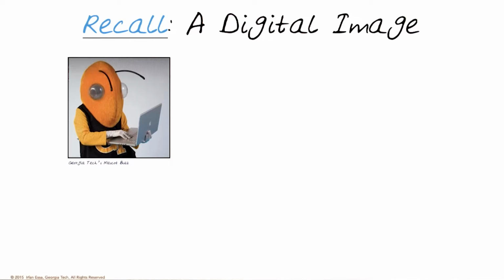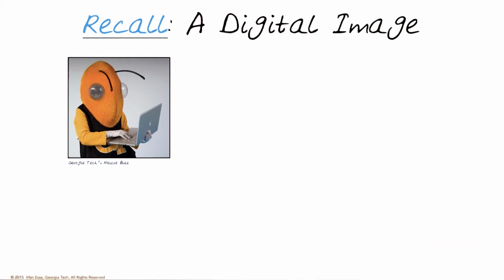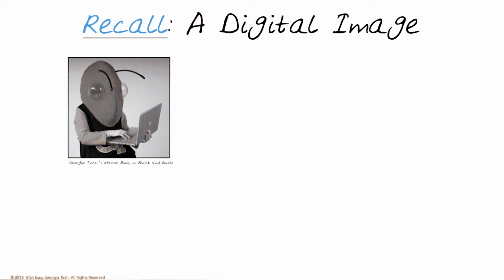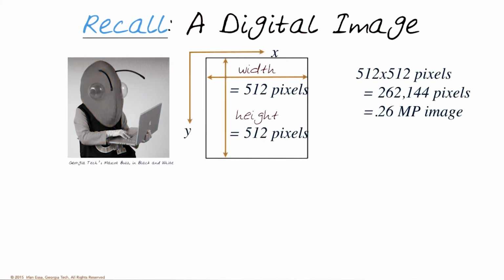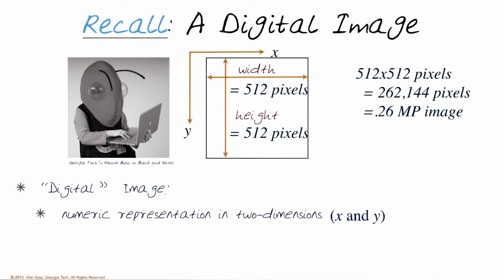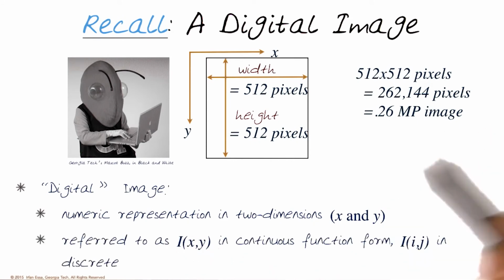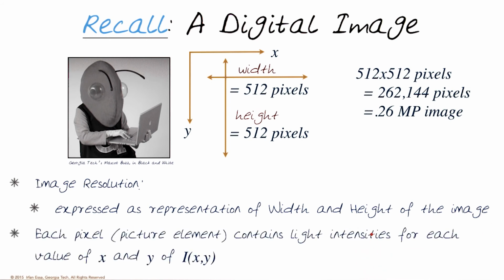Recall A Digital Image